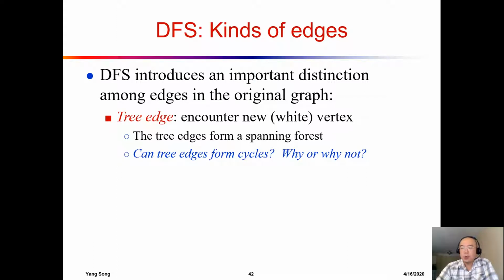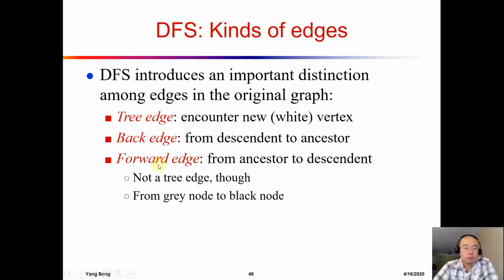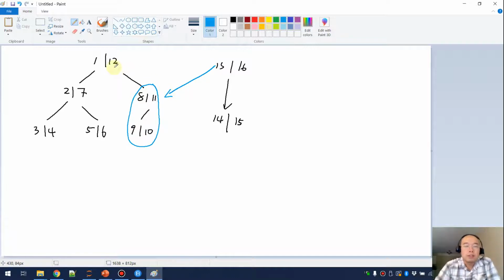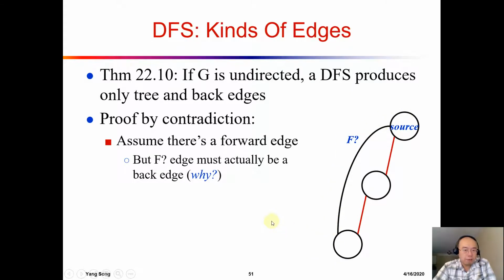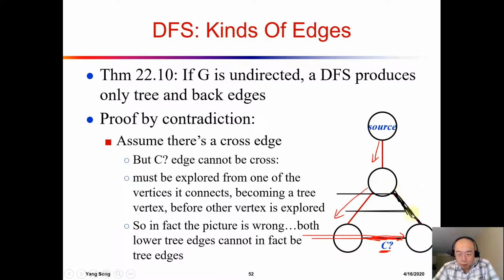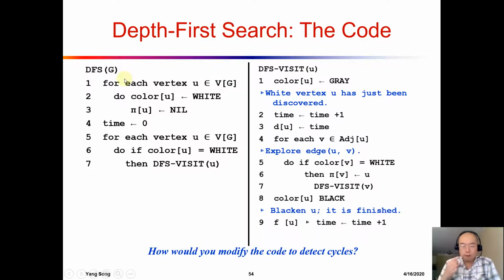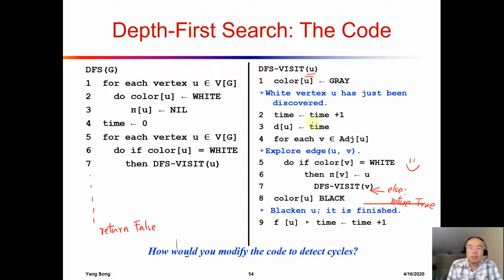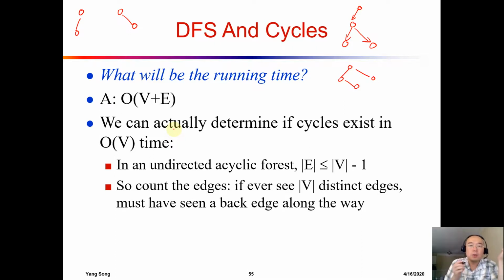20-3 Detecting cycles